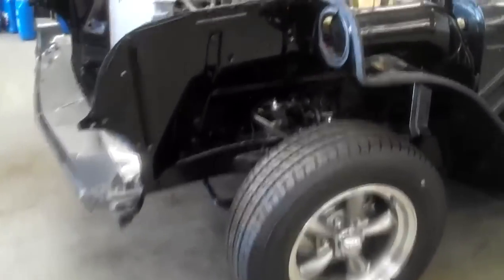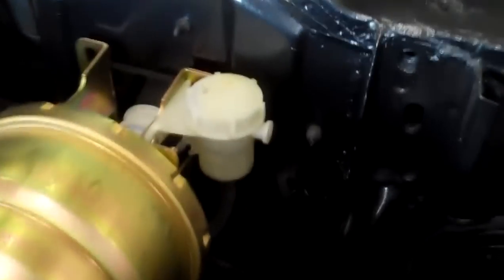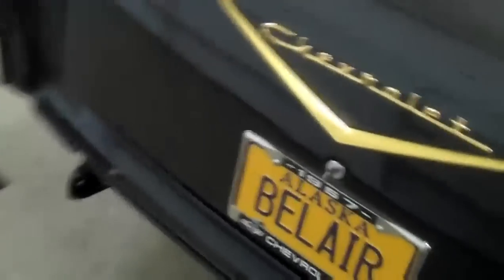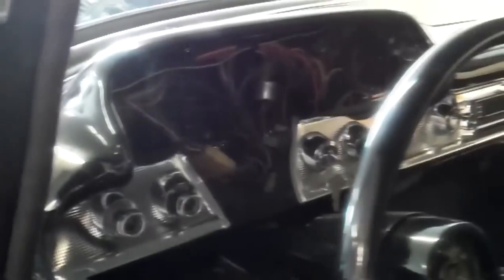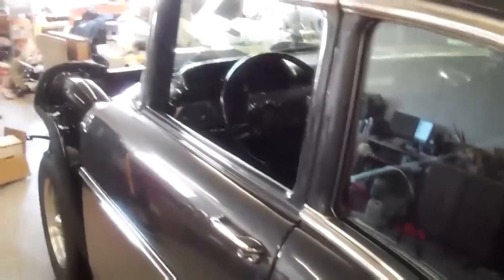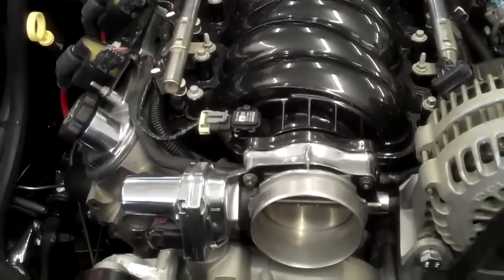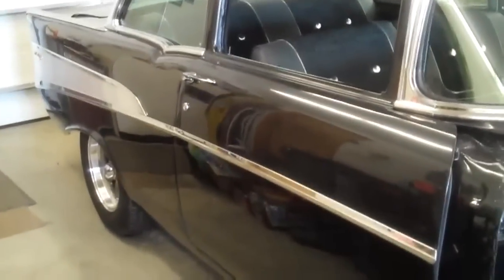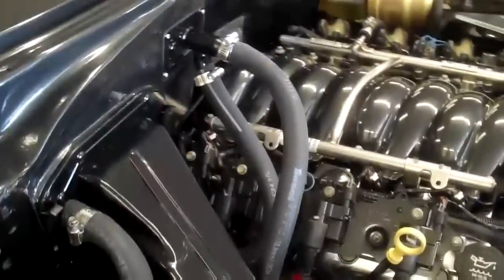My 57 Chevy Bel Air Restoration Update last day of April 2012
This is my 1957 Chevy Bel Air that I have restored myself. It has a 6.0L LQ9 with LS2 intake/throttle body and long tube Hooker headers. This is a video explaining some of what I've done and how. Also check out the open headers startup video!